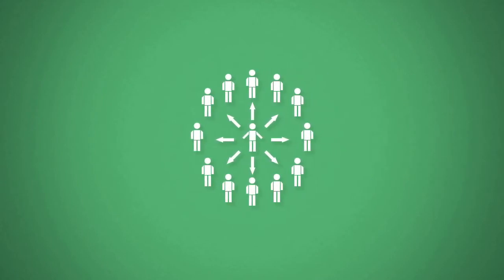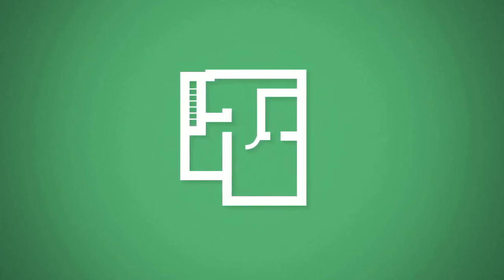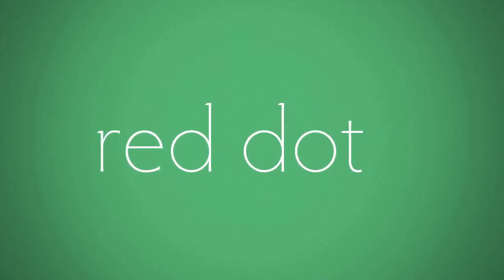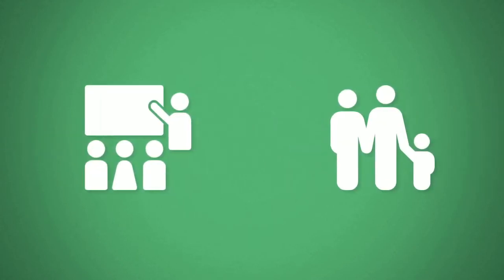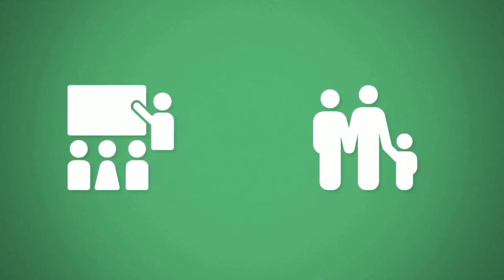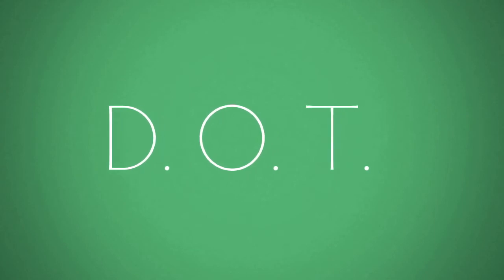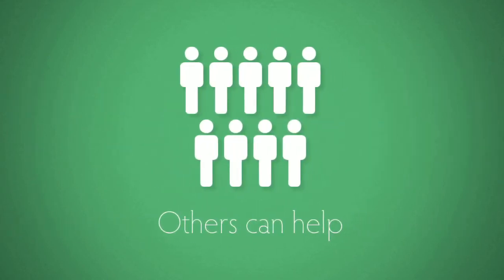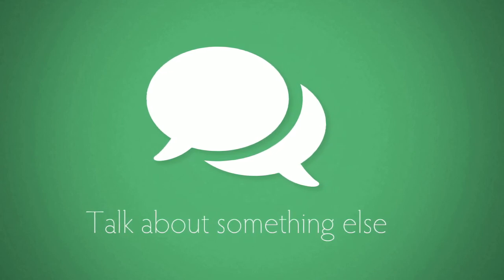Green Dot: Program Overview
Outside the home, your student spends most of their time in school. Without realizing it, we may see violence in schools as normal or to be expected—but it doesn’t have to be. A program has been created that reduced violence in schools by almost fifty percent! It’s called Green Dot.

Green Dot is a violence prevention program focused on culture change. We want to create a culture that says violence has no place in our school. We are all a part of our culture, so we should all be a part of the change!

If you visualize a map of your school, imagine a red dot for every moment in time when someone makes a single choice to hurt someone. The worst part about red dots is they spread. Now imagine that same map with a green dot for every moment in time when someone makes a single choice to help someone. The best part about green dots is…they spread.

Whether we are a student, teacher, or parent, we all make these choices every day. Just as each individual red dot leads to something bigger, so does each individual green dot.

So how do we make more green dots? All you have to do is remember: D.O.T.
     Do something yourself. Remind people it’s not okay to hurt
        others.
     Others can help. Ask a trusted adult or an outgoing friend.
     Talk about something else – change the situation by changing
       the subject.

It sounds simple, but we know it’s not always easy. The key is, when everyone plays their part and makes more green dots, the green dots will spread and the culture will change.

The power is in us – all of us. More green dots than red means less students are hurt. Period.